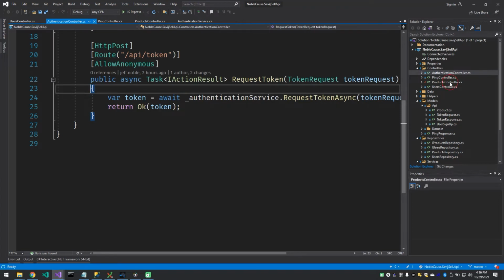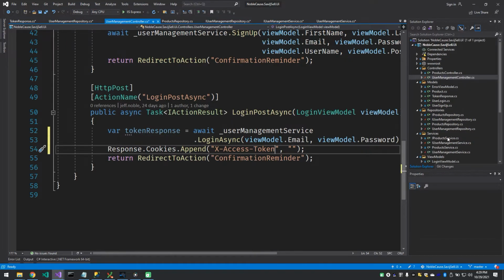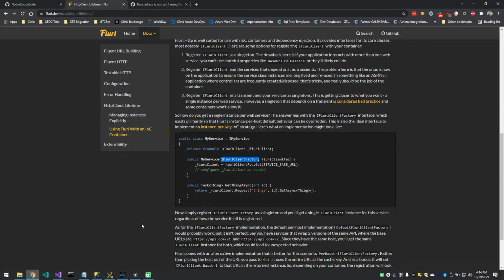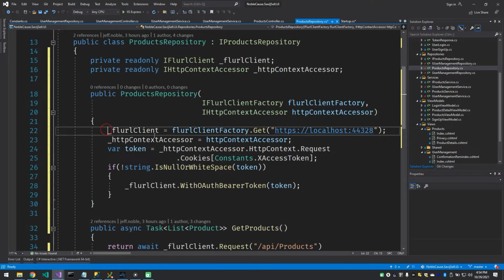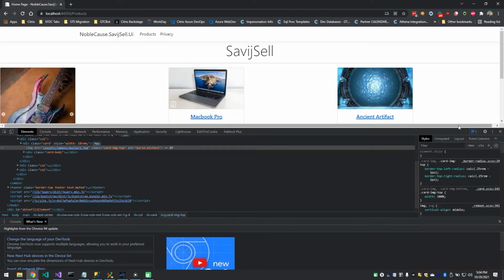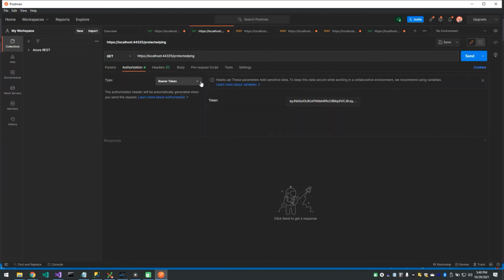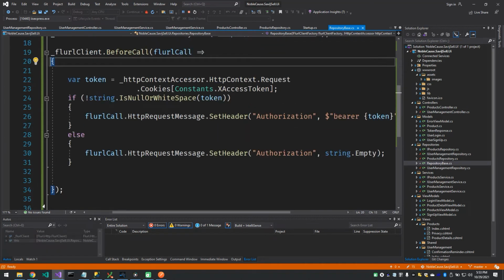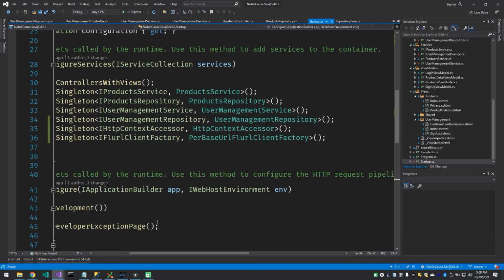Asp Net Core Tutorial | JWT Token Store and Send | C# | MVC- ep24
This is an Asp Net Core Tutorial. This part of the tutorial is focusing on JWT Token Authentication. In this episode I will teach you how to store and reuse your tokens.

** WARNING **
I make a critical mistake in this video and correct it at the end. I was going to re-shoot the video, but thought it would be a better learning experience to leave it and show how to fix it!

This tutorial will take you step by step. Asp Net Core is the basis for this series. I'll take you from nothing to an MVC application. We'll develop a WebApi in C# and use html, css, bootstrap and more to create a real-world application.